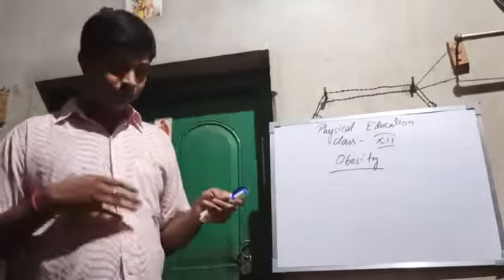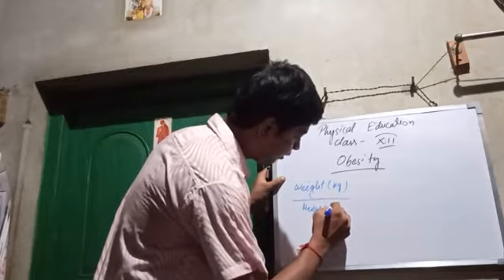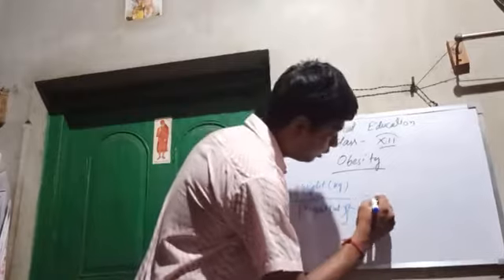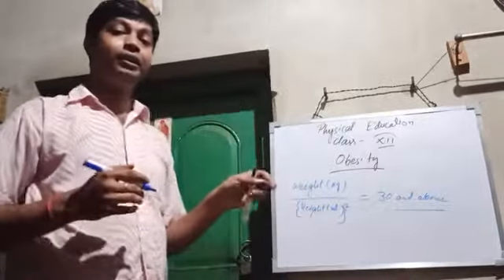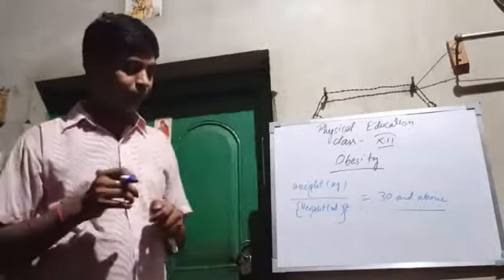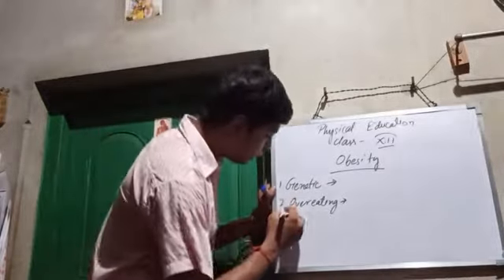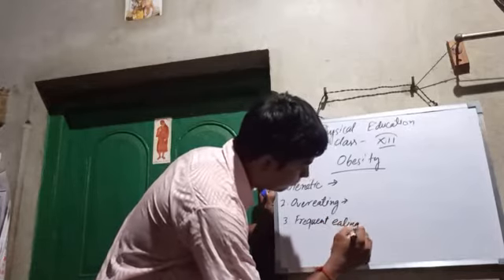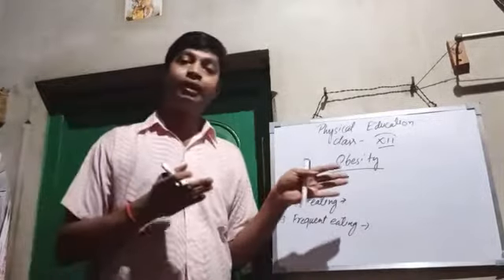Class XII Physical Education Topic: Obesity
Teacher: Sushanta Koley